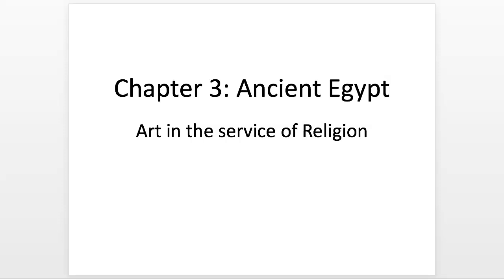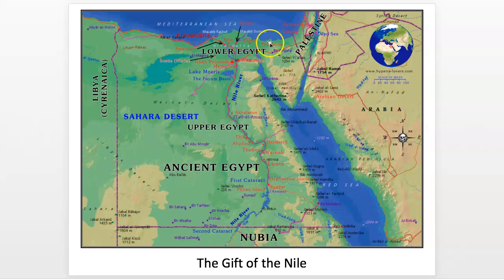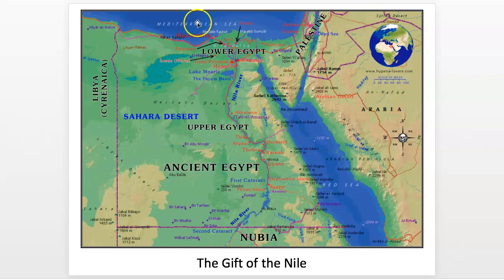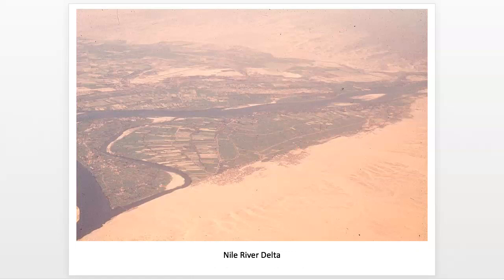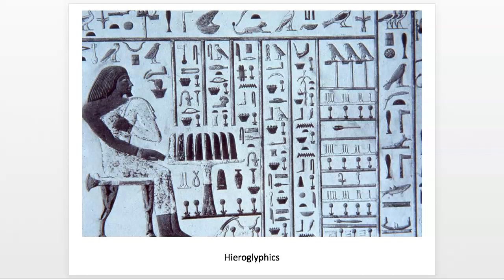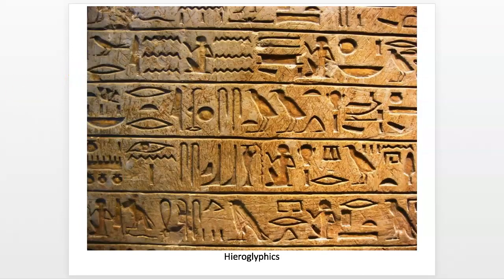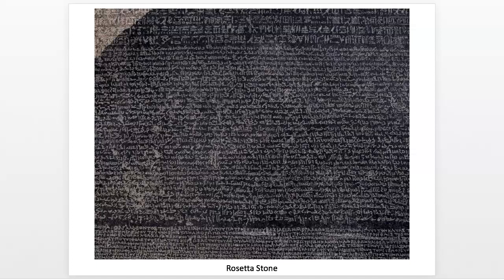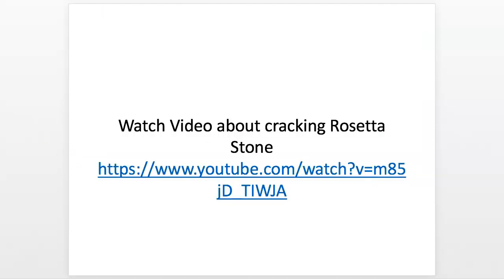Ancient Egypt Part 1